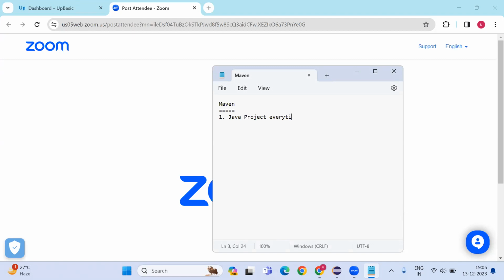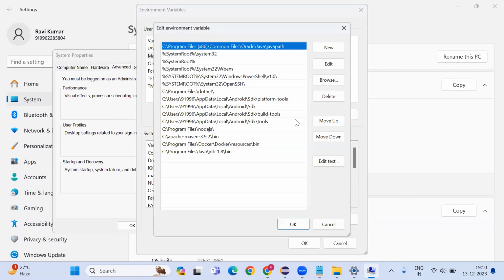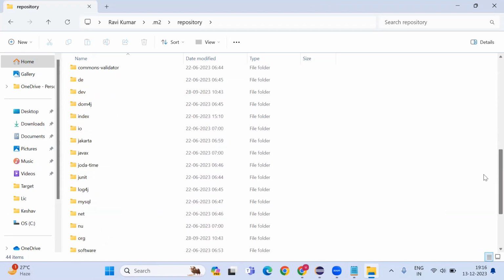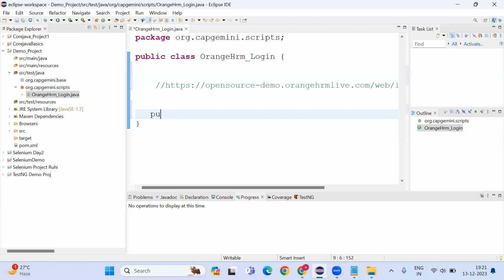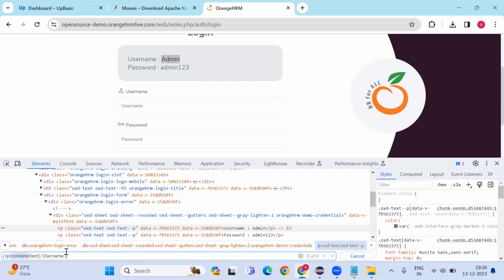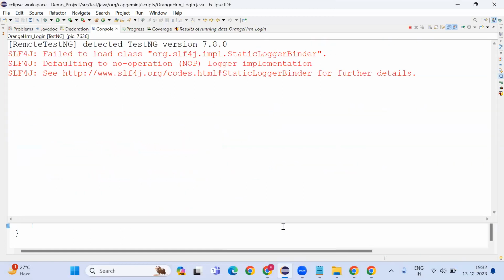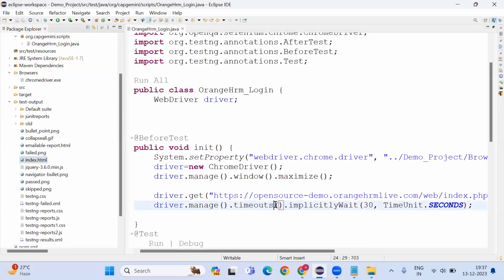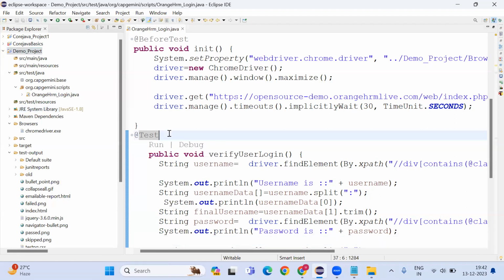Day -11 selenium